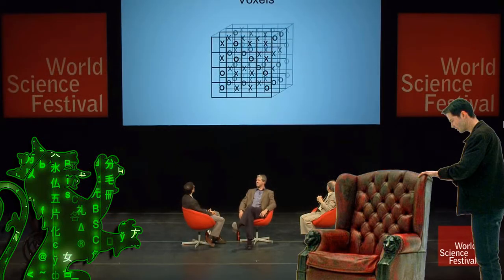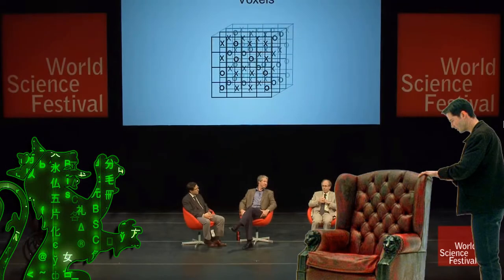🌎 3D mapping from the 2D holographic simulation surface area 🔬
In order for a 2D flat simulated universe to be mapped into 3D it takes pixels much like the monitor you are looking at now only deeper and with more information on a smaller scale. Plank Scale. In this video Physicists explain how this works.

All music is owned by its creator.